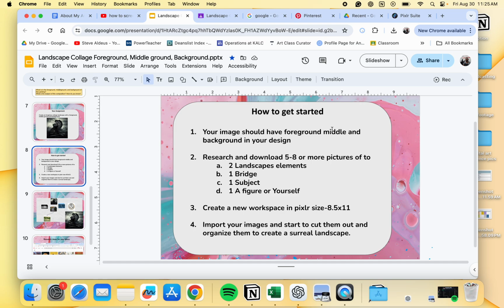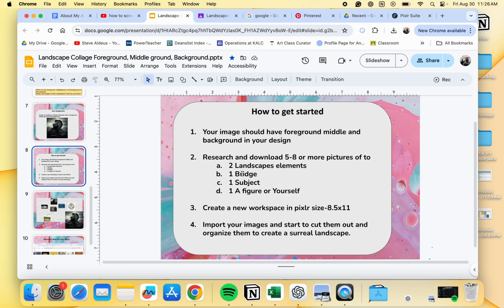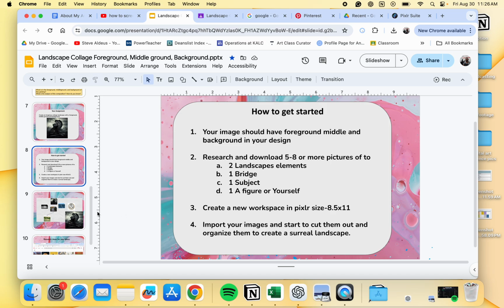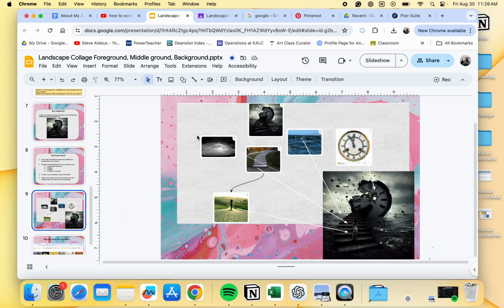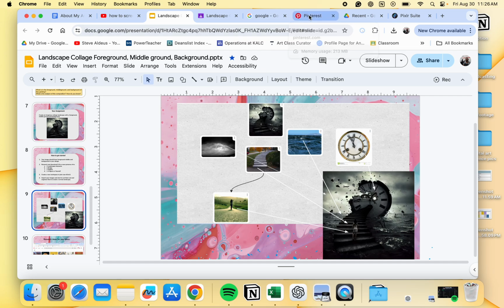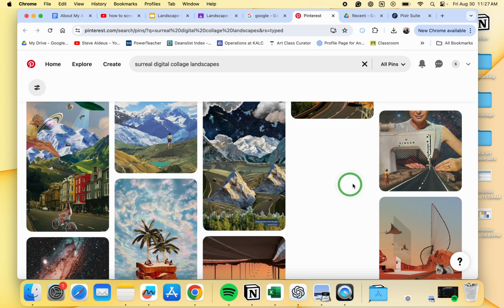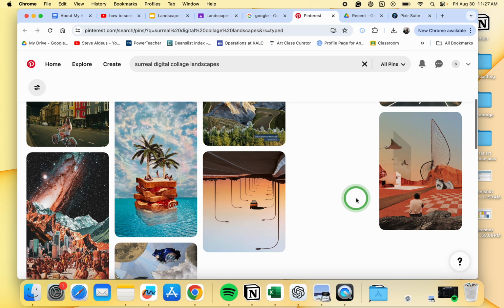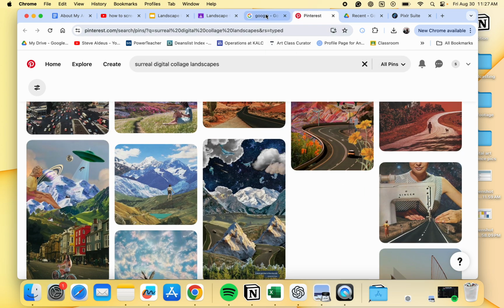“Quick Guide: Imaginary Landscape Collage in Pixlr (part 1)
Dive into this quick project overview to create an imaginative landscape collage using Pixlr! Learn how to combine images, layer textures, and apply creative effects to bring your surreal vision to life. Perfect for beginners or anyone looking for a fun, artistic digital project. Let your imagination run wild!